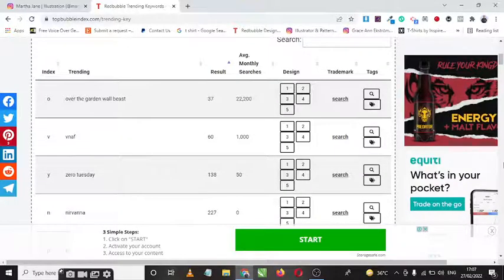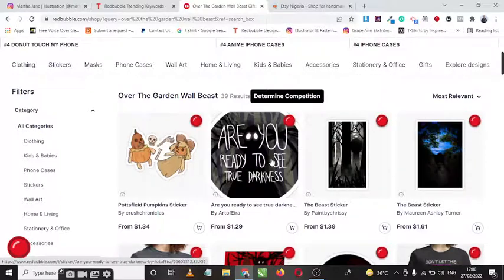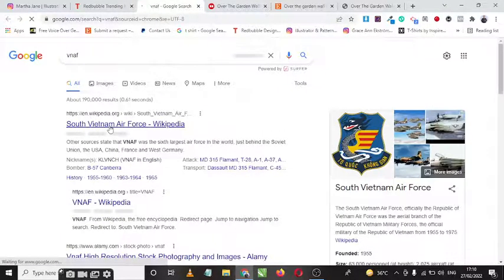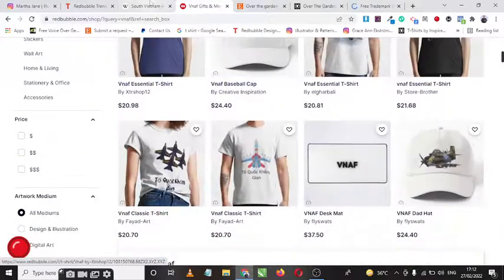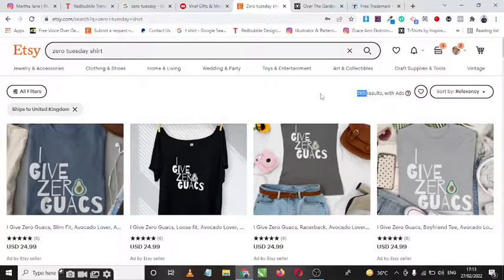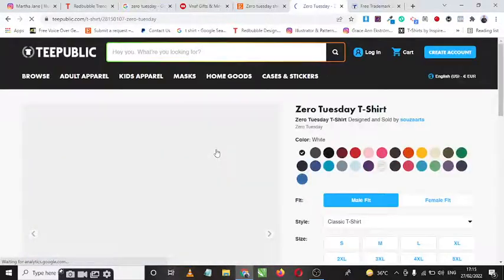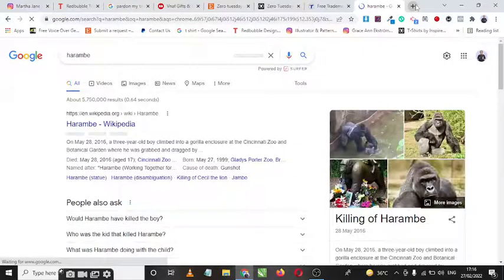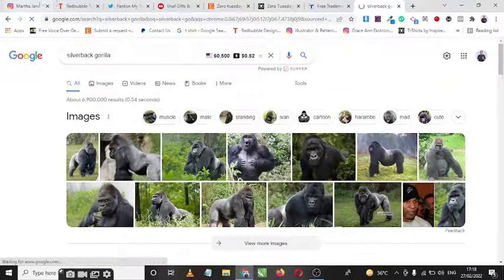Sell This Now: Print on demand niche research